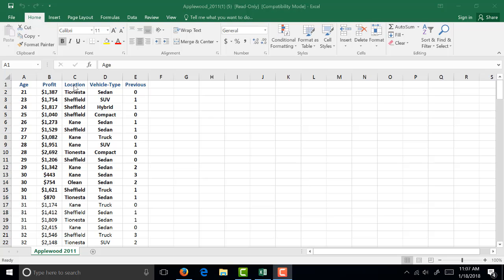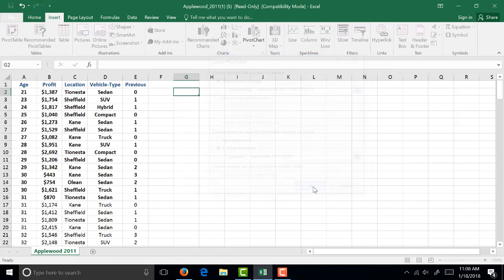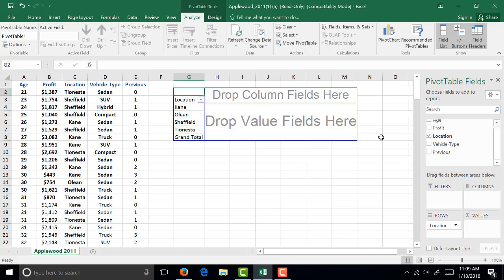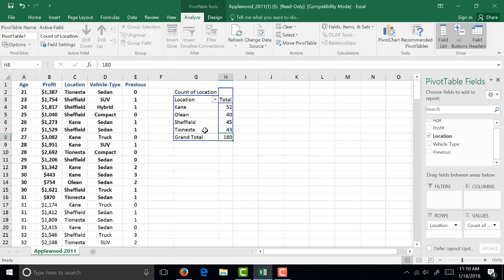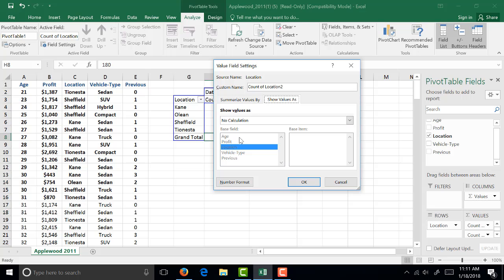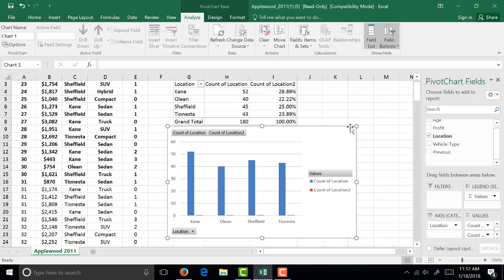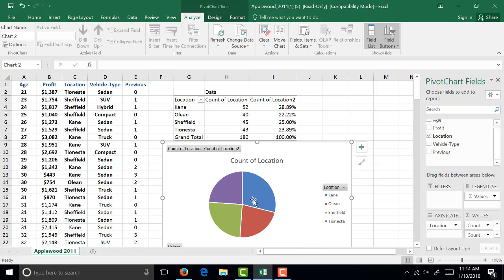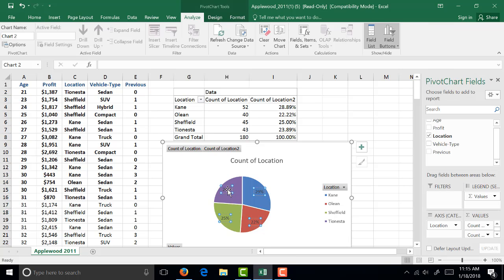Summarize Qualitative Data